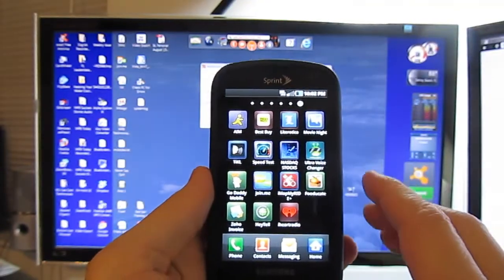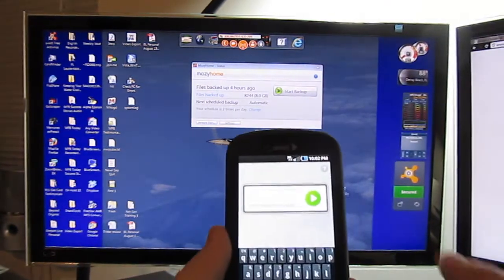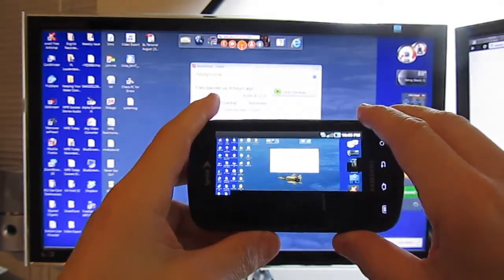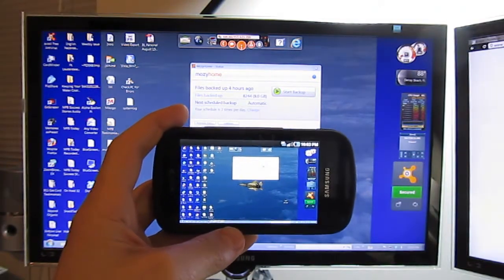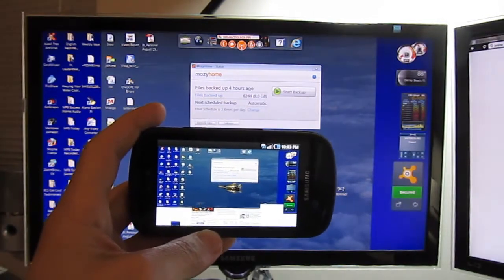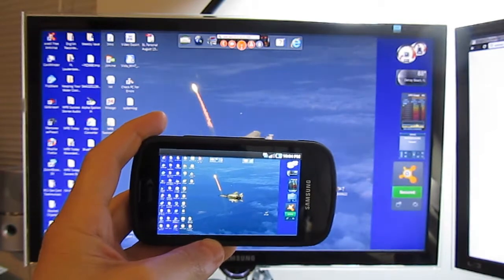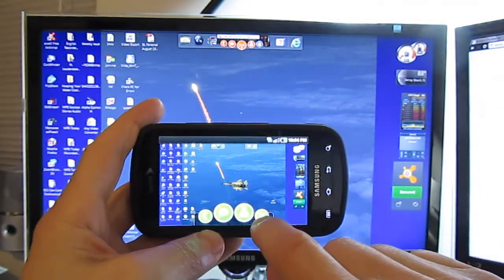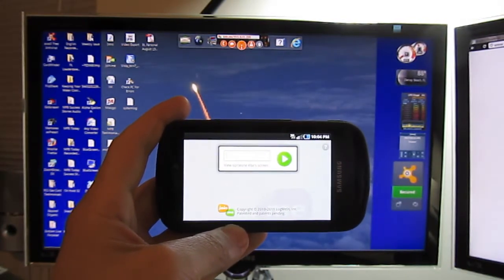Join.me Andoid App screen sharing demo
Great way to view a Join.me webinar on your phone. You will still need to dial in to hear the audio.